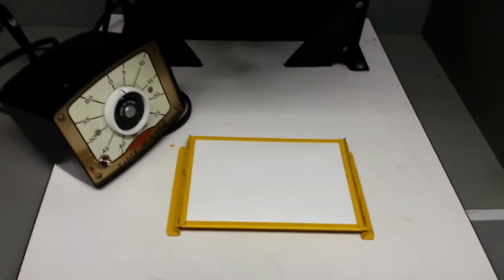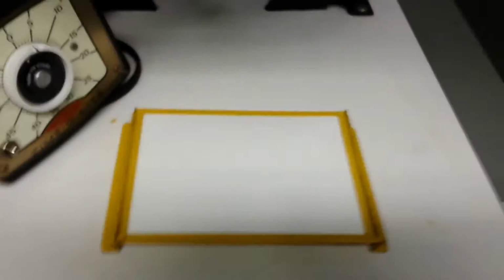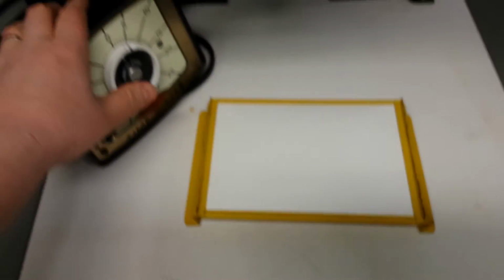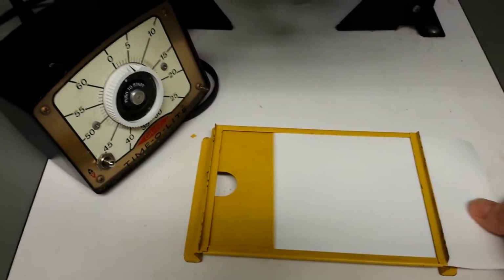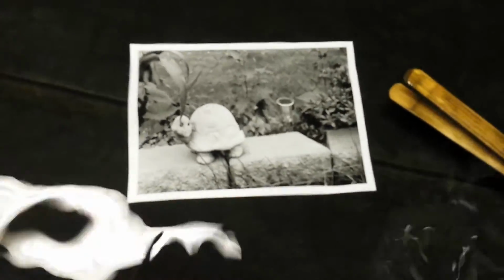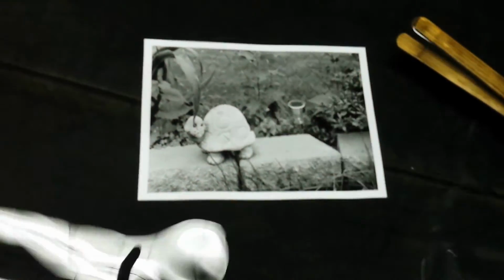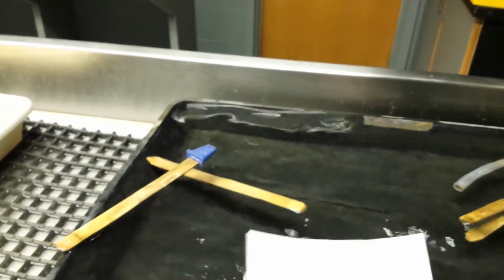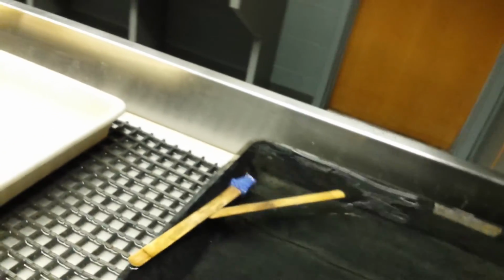Making a print pt 3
How to enlarge the print